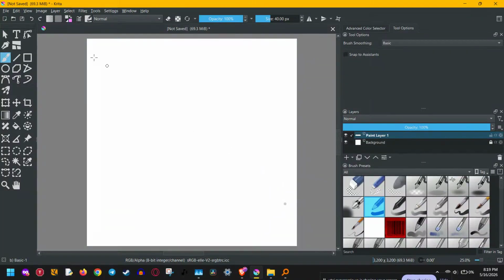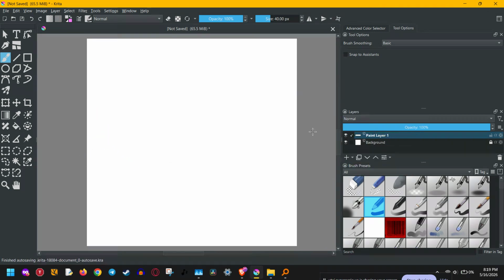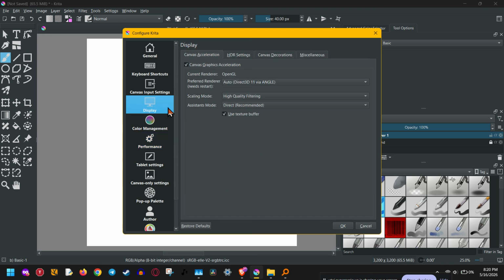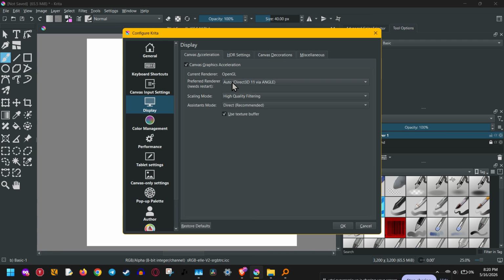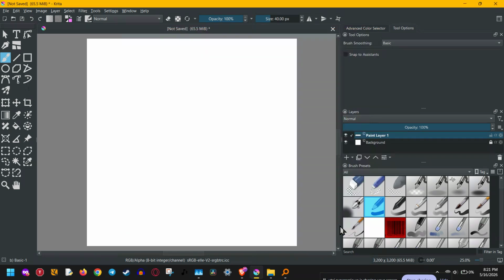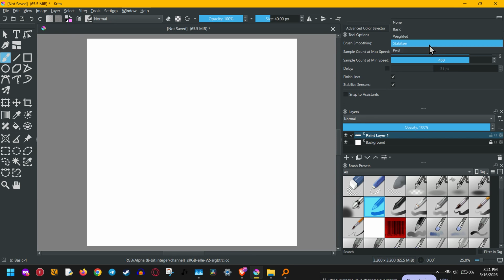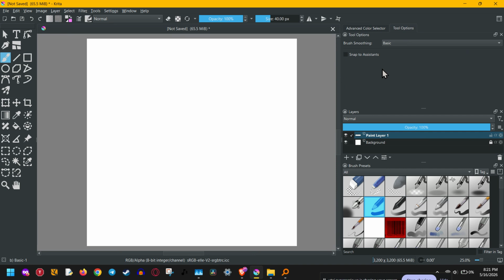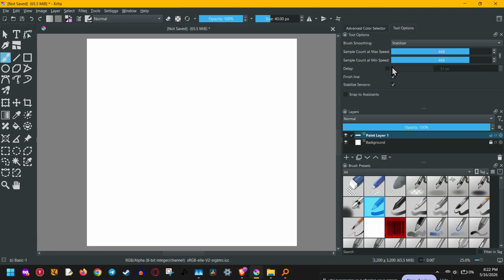How To Fix Lag In Krita (Easy Performance Guide)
Learn how to fix lag in Krita by changing the canvas graphics renderer and adjusting brush smoothing for faster, smoother drawing.
This quick tutorial covers the most effective settings to reduce delay and improve performance for digital painting.

🕚Timestamps:
0:00 Intro
0:27 Change Canvas Graphics Renderer
1:22 Restart Krita To Apply Changes
1:41 Adjust Brush Smoothing Settings
2:37 Lower Delay And Sample Count
3:11 Final Testing And Wrap Up

✍️What You’ll Learn In This Video:
• How To Change Krita Canvas Graphics Renderer
• How To Switch From OpenGL To Direct3D 11 In Krita
• How To Restart Krita To Apply Hardware Acceleration Changes
• How To Reduce Brush Lag With Brush Smoothing Settings
• How To Set Brush Smoothing To Basic Or None
• How To Lower Delay And Sample Count For Faster Drawing
• How To Improve Krita Performance For Digital Art
• How To Fix Delayed Brush Strokes In Krita

💡Pro Tips:
• Restart Krita after changing rendering settings so the update fully applies.
• Use Basic smoothing if you want a balance between control and responsiveness.
• Set Brush Smoothing to None for the fastest pen response.
• Lower your canvas size if you’re working on very large files.
• Keep your graphics drivers updated for better stability and performance.